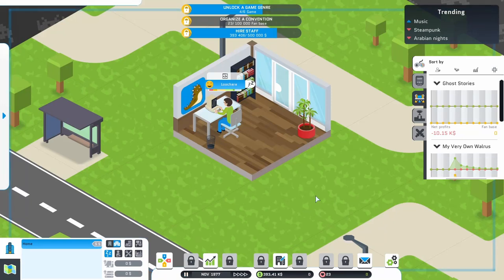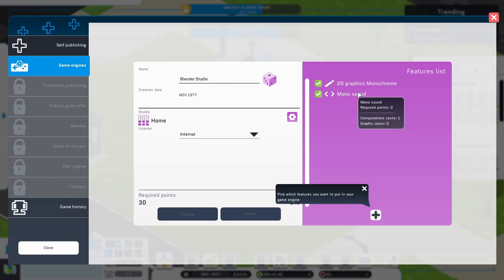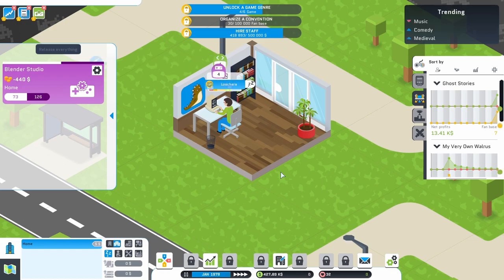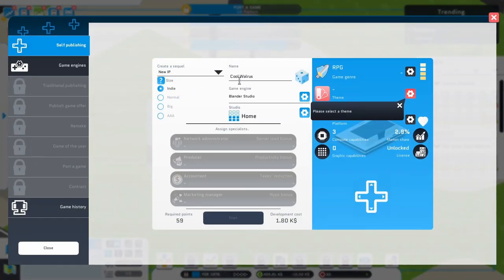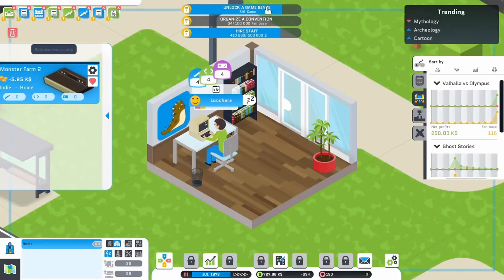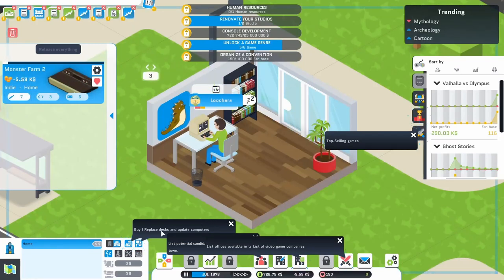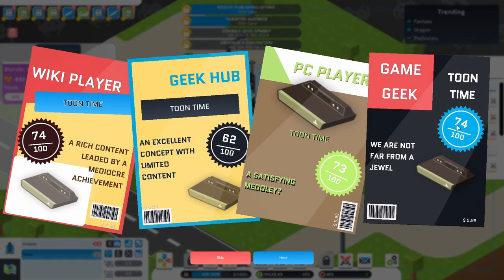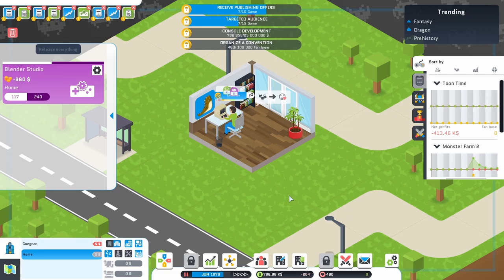Renting Out A Bigger Studio! - Let's Play City Game Studio Ep 2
In this episode I unlock the ability to acquire new genres and I really like the system for that in this game. And then I rent out a new studio and fill it with new employees that I'm not sure I'm going to be able to pay!

City Game Studio Let’s Play
City Game Studio Playthrough
City Game Studio Gameplay